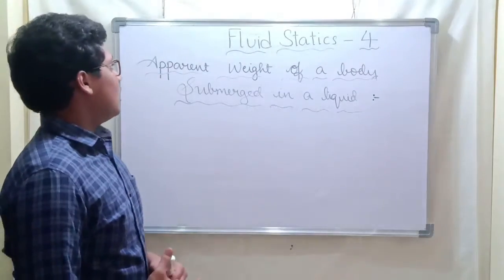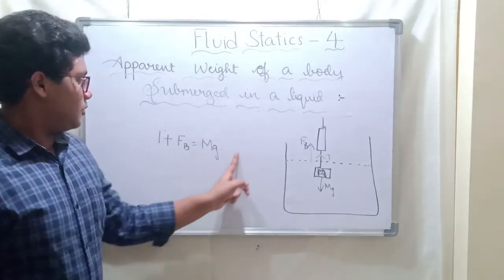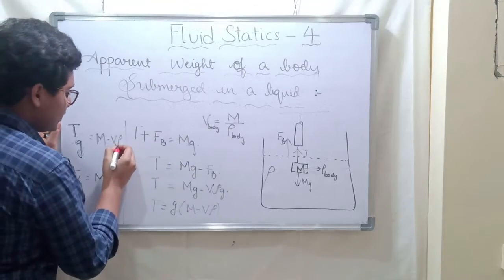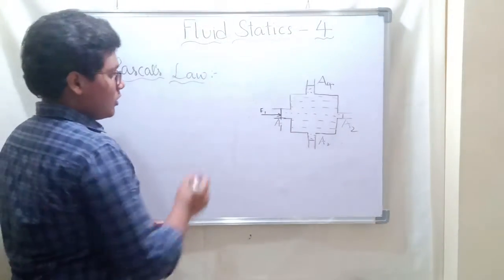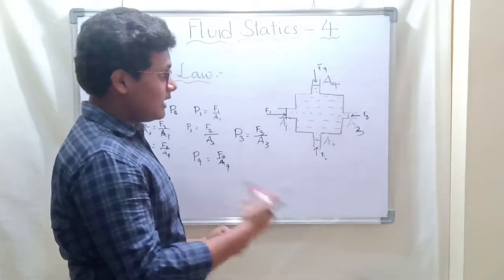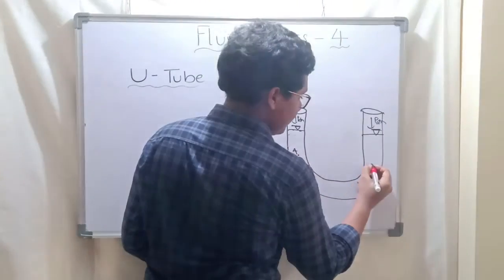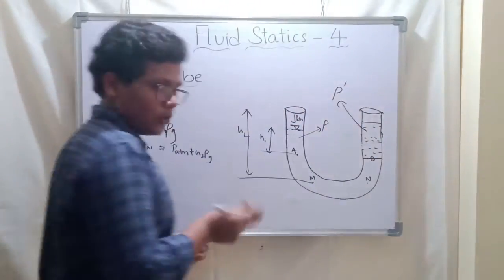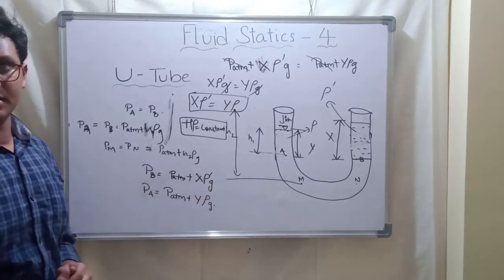Fluid Mechanics || Fluid Statics part 4 || Pascal's law || IIT JEE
Fluid mechanics || Fluid statics part 4 || IIT JEE